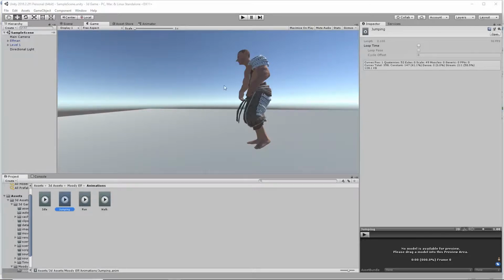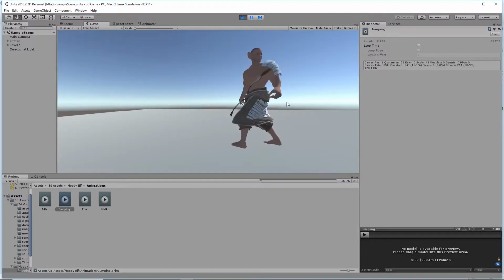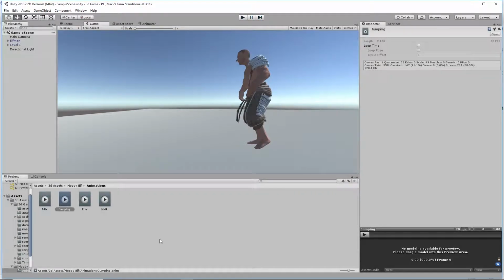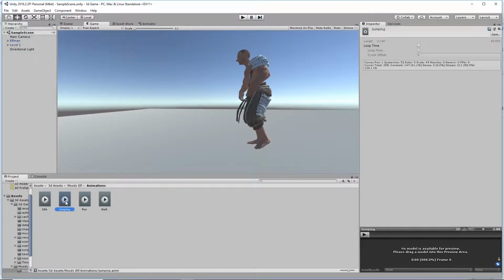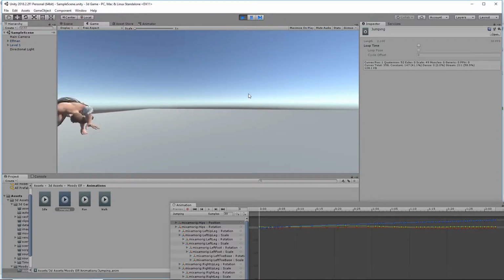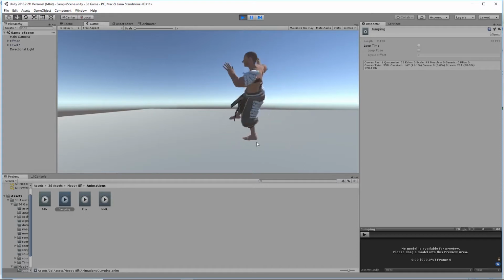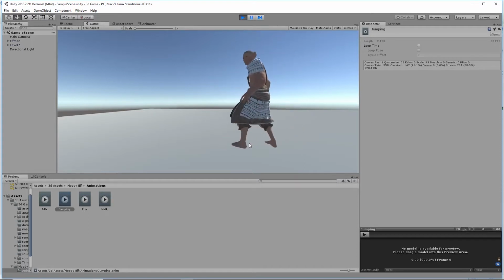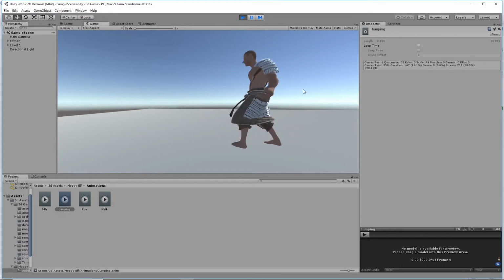Unit 5 10 Fix Sliding Jump